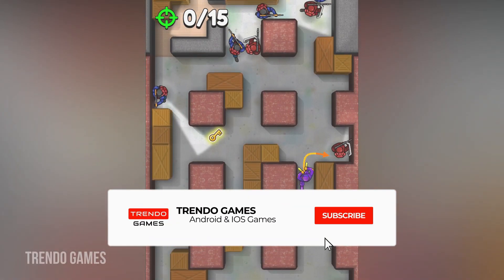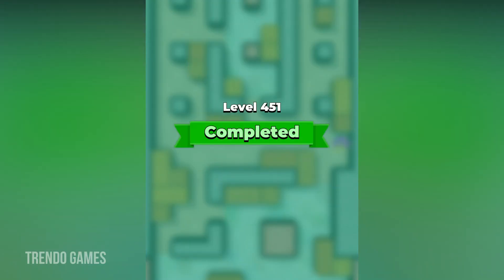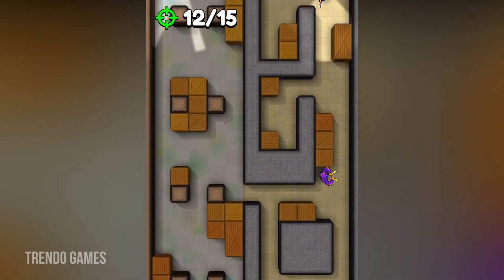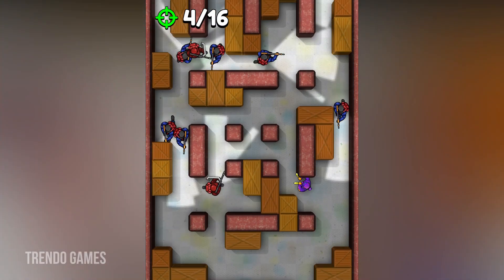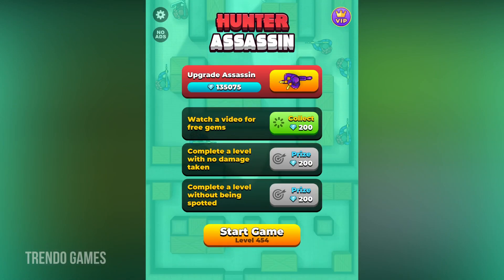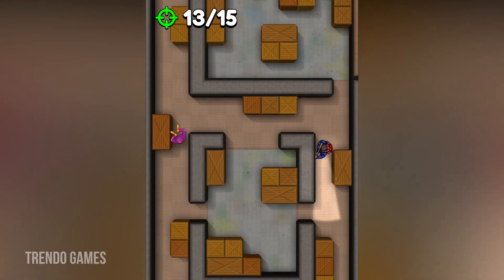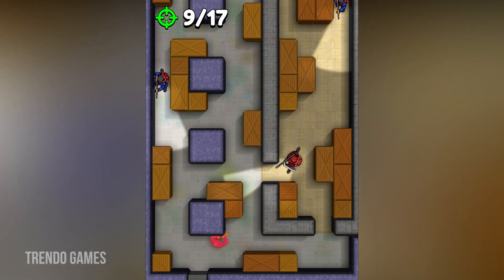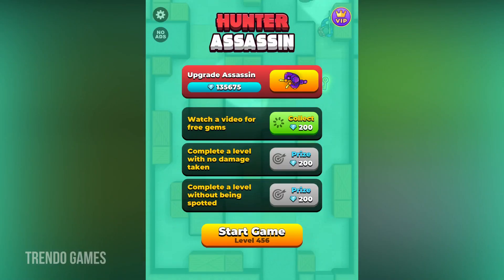HUNTER ASSASSIN ALL LEVELS 455 GAMEPLAY WALKTHROUGH PART 42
Control the assassin and hunt down your targets one by one. Use your surroundings and shadows to stay hidden from flashlights.

Targets with automatic machine guns can be lurking around each corner. Attack them swiftly and escape without being spotted.

Each eliminated target drops valuable gems. Use gems to unlock faster assassins.

Can you unlock the fastest assassin?